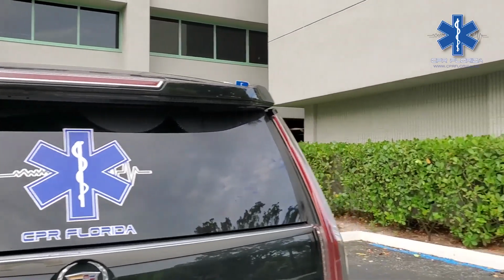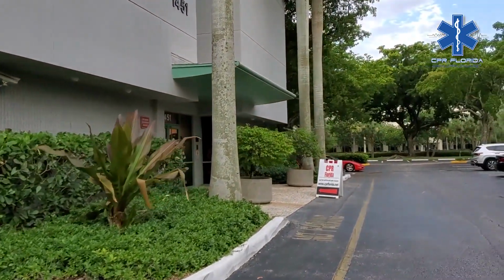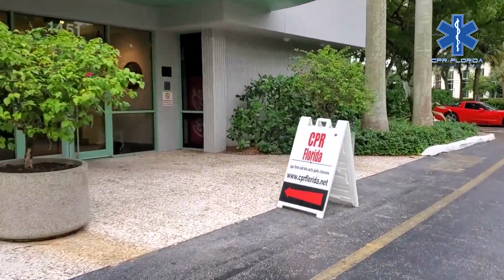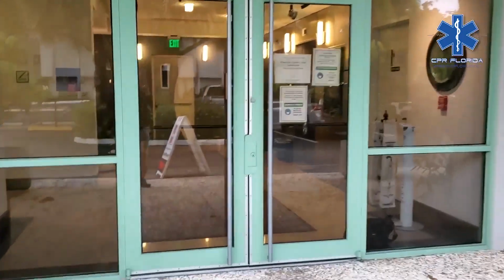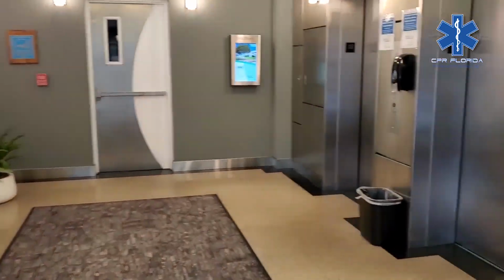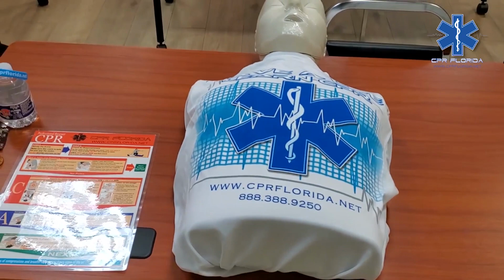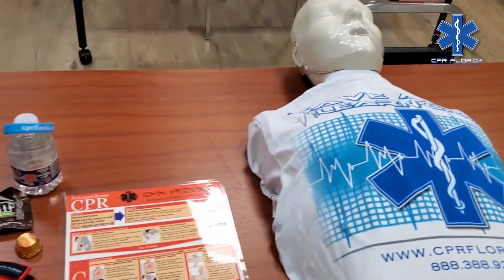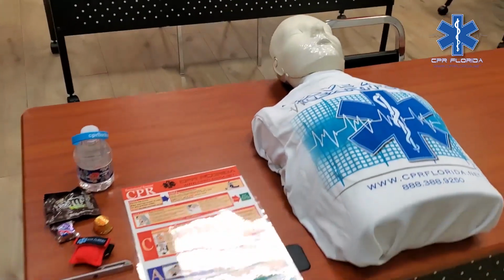What to expect at cpr florida for all classes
Be taught by real professionals and get certified in cpr, bls acls, pals and first aid in just one day.  Learn the skills of cpr, how to use an aed, first aid skills, BLS and how to use a BVM and how to run a code and use the proper drugs for acls and pals in a cool, stress free atmosphere.  Miami Dade, Broward, Palm Beach and Martin Counties. Offices in Miami, Fort Lauderdale, Coral Springs, Pompano Beach, Delray Beach, West Palm Beach, Palm Beach Gardens, Wellington and Jupiter.

The cool team at CPR Florida teaches convenient, fun and hands-on certification classes make it a breeze for you to get certified.  For the past 20 years, our students voted and we are proudly ranked as Florida's Premier CPR Training Site and AED Distributer. Our cool instructors are all lifesavers who truly know how to do American Heart Association, Red Cross and ASHI CPR, AED, BLS, ACLS, PALS & First Aid Training Classes, Defibrillator Sales (AED’s) and PET cpr and first aid.

Why choose CPR Florida? Just ask google like everyone else and say "cpr, bls and acls near me" Here is a list of thousands of our satisfied clients who have used us for cpr, aed, first aid, healthcare provider bls, pals, oxygen, pet cpr and first aid, bloodborne pathogens and acls courses from CPR Florida (CPR and Sports Medicine Services, LLC). We have been ranked #1 for 19 years straight in South Florida on google, yelp and facebook including. Our staff always provides the best services and is a real full time company with all the certification and safety solutions you would ever need. Amazing stress free cpr bls training in Martin County, Palm Beach County, Broward County and Miami Dade Counties. Take a class at one of our 5 offices or we travel to you. If you are looking at another company, remember. you get what you pay for. Ask the other training site this... "How many offices and instructors do you have? Will I get my certification card the very same day? Are you licensed and insured? Does each student get their own aed and sterilized manikin? Do you leave completely satisfied with amazing hands on training, free pen, free cpr keycyhain, free snacks and beverages and a clean, nice classroom? Do you actually feel ready and able to save a life? At cpr florida, the answer is yes.

Get certified today by signing up for a renewal, initial or recertification today and also get your certification ecard the very same day!

CPR Florida of West Palm Beach
2101 Vista Parkway

CPR Florida of Pompano
1451 W. Cypress Creek Road

CPR Florida of Fort Lauderdale
169 Prospect Rd

CPR Florida of Coral Springs
3301 N. University Dr.

CPR Florida of Miami
8350 NW 52nd Terrace
Suite 301

Main cities we teach: Fort Pierce, Port St. Lucie, Stuart, Jupiter, Palm Beach Gardens, West Palm Beach, Wellington, Delray Beach, Boca Raton, Pompano Beach, Fort Lauderdale, Miami, Pembroke Pines, Coral Springs and more in South Florida.